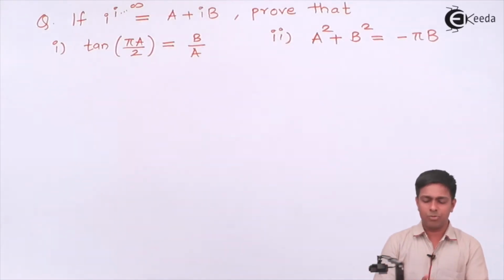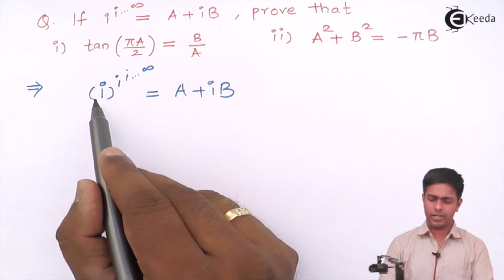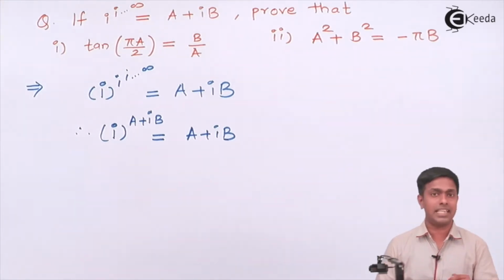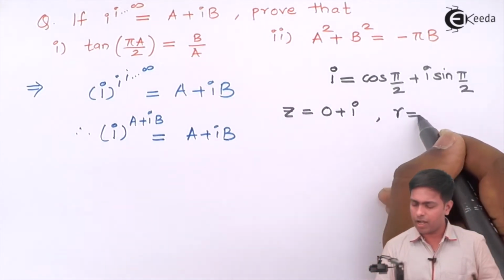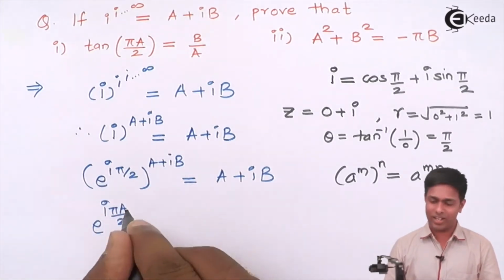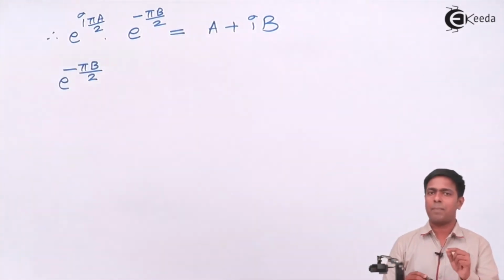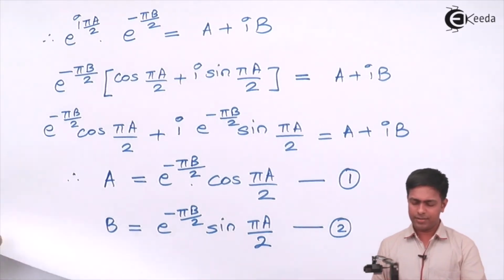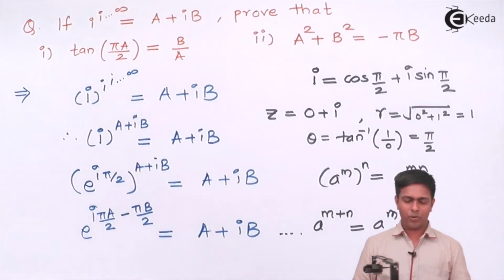Problem 2 based on Exponential form of Complex Numbers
In today's video, we dive into the fascinating world of complex numbers. Whether you're a math enthusiast, a student, or just curious about this topic, this video is perfect for you.

In this video, we will cover:

What are Complex Numbers? - Understand the basic definition and why they are called "complex."
Imaginary Unit (i) - Learn about the imaginary unit and how it forms the foundation of complex numbers.
Complex Plane - Visualize complex numbers on the complex plane and understand their geometric representation.
Operations with Complex Numbers - Master the addition, subtraction, multiplication, and division of complex numbers.
Conjugates and Modulus - Explore the concept of conjugates and how to calculate the modulus of a complex number.
Applications of Complex Numbers - Discover how complex numbers are used in various fields like engineering, physics, and computer science.

Step-by-step examples
Practical applications to see the relevance of complex numbers in real life.